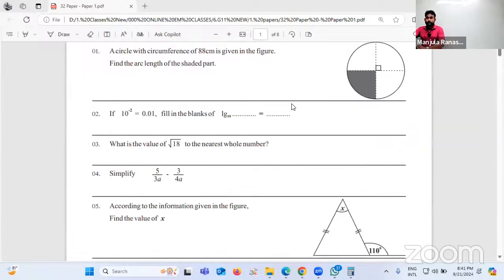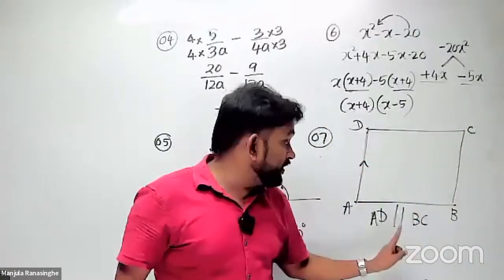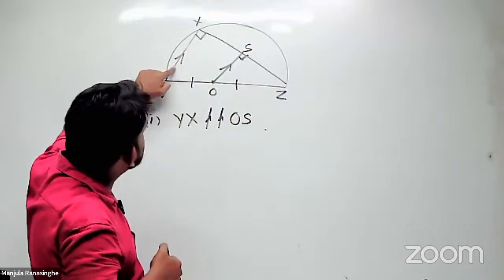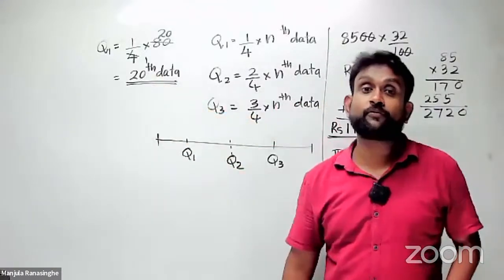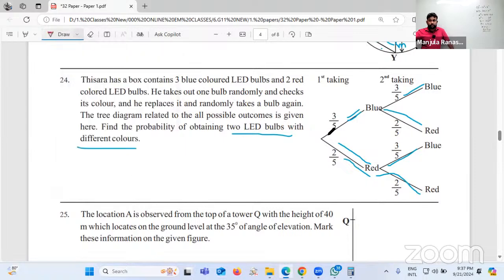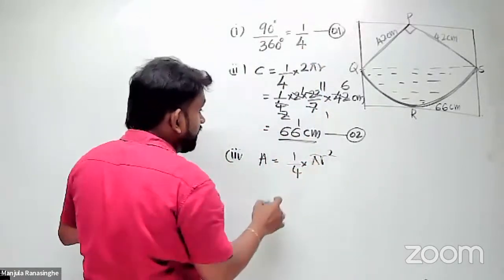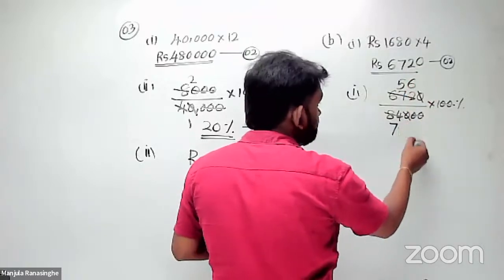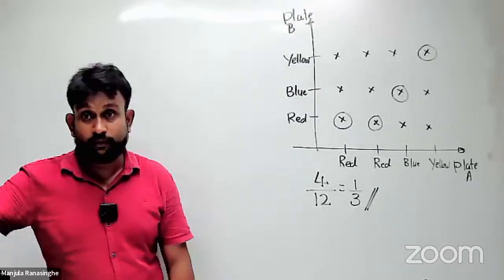English Medium Maths Grade 11 Paper Class Paper No 32